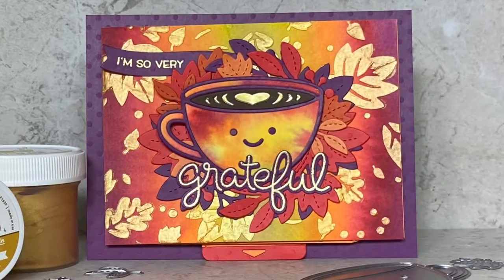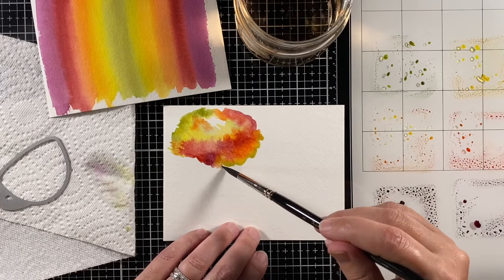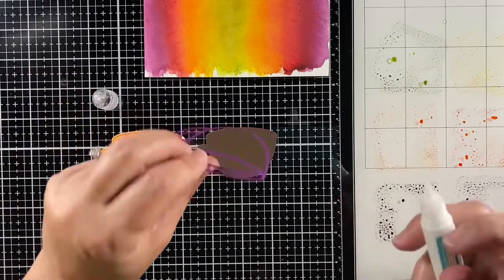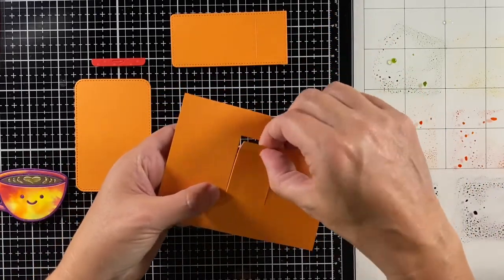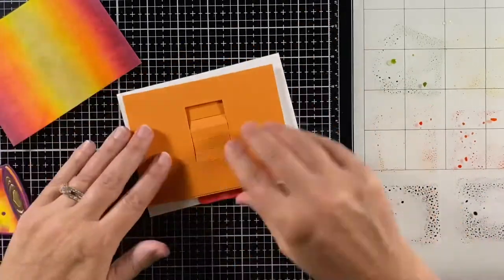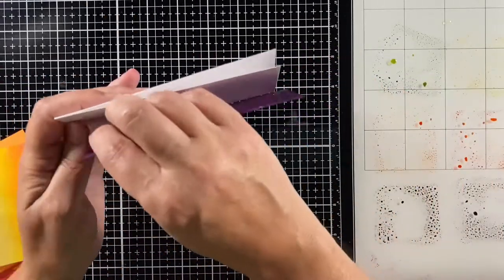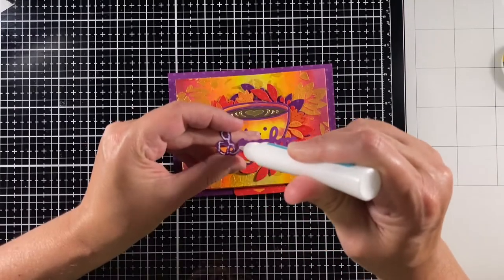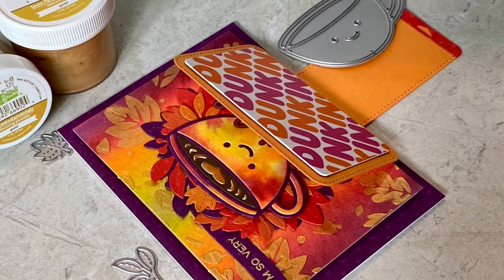Lawn Fawn’s Flippy Flappy interactive die Coffee Gift Card Featuring Lovely Latte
Lawn Fawn’s interactive Flippy Flappy die set is a great wto give a gift card. This video demonstrates ink blending, water coloring, stenciling with paste, heat embossing, and assembling of the interactive Flippy Flappy die.